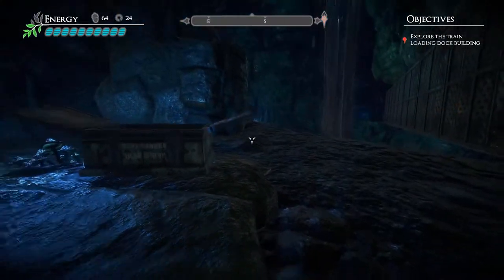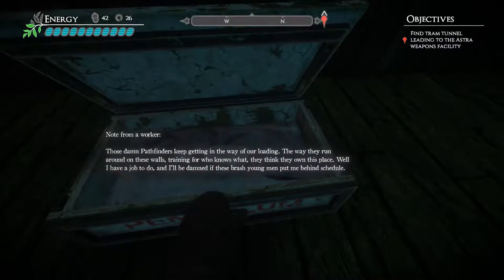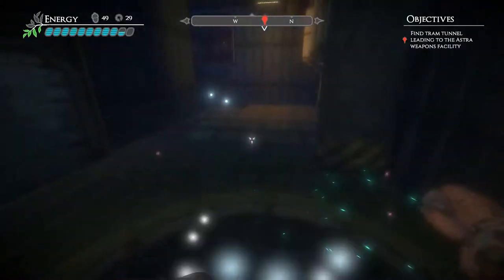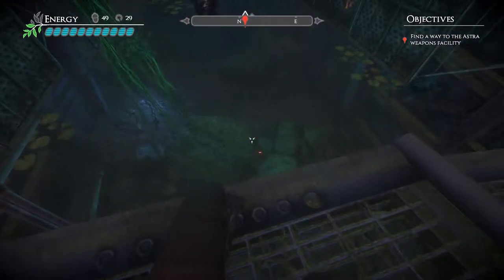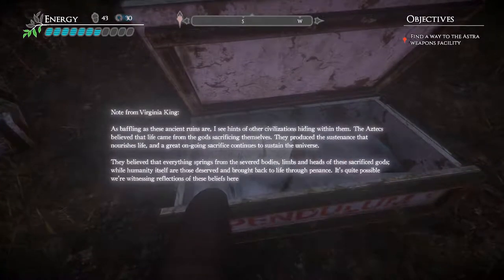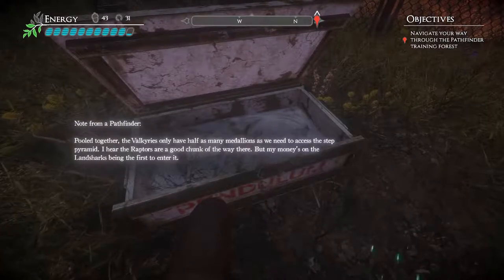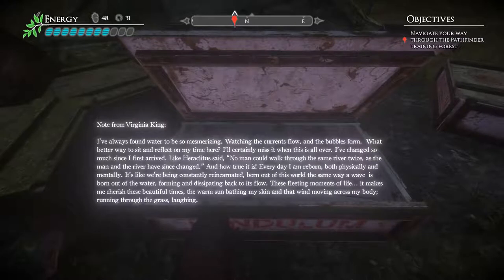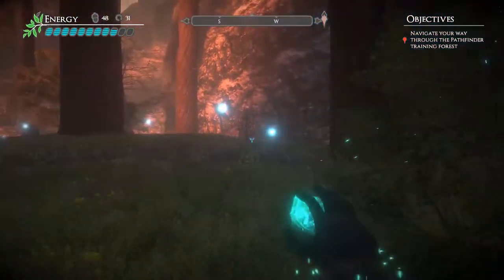Let's Play: Valley - Part 7 - These Boots Are Made For Walls [PC][HD] 1080p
The boots upgrade for the magnetic walls is fantastic! Very fun to use. Not fast, but very well done as a game mechanic. Alright, now we can  boldly go to where we couldn't go before.

And boy, do we go places, now. It seems to be, the closer we get to the Astra Facility, the more combat we'll have to do to even get any further. That's OK, though. The L.E.A.F. suit is well equipped to deal with the angry Wendigo's.

Oh look, train tracks again! Choo-choo!

Hope you've enjoyed this upload. It really helps them out. Peace. :-)